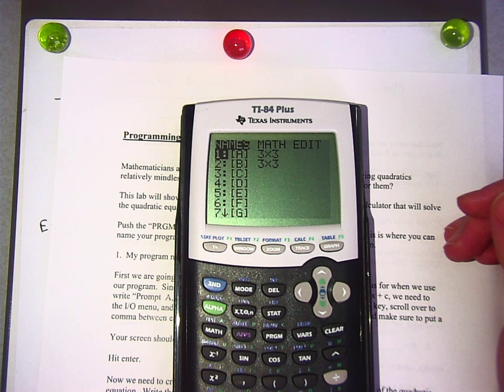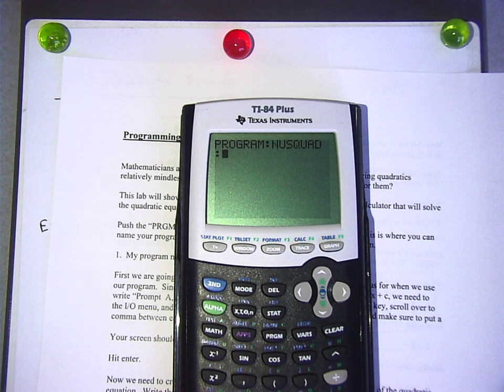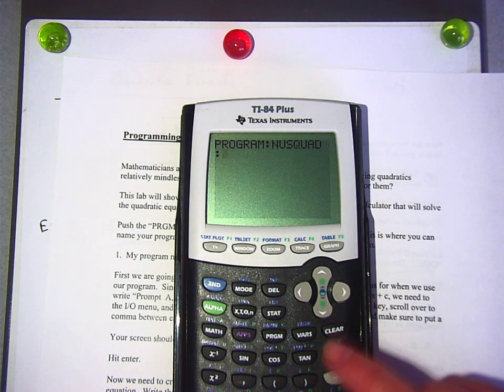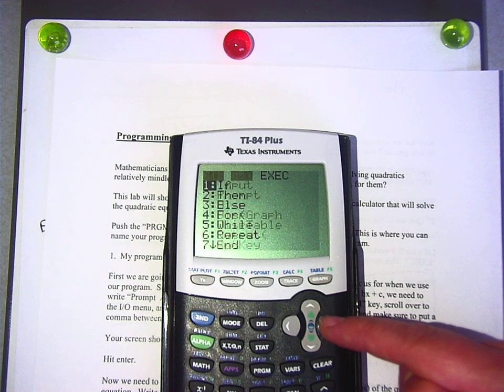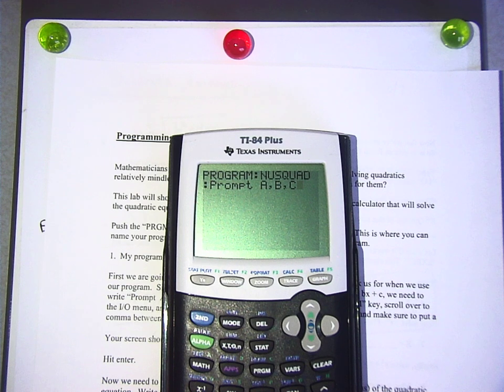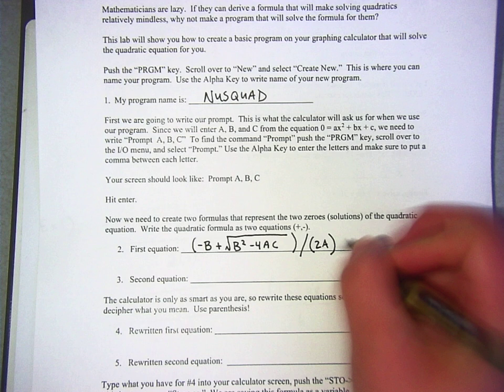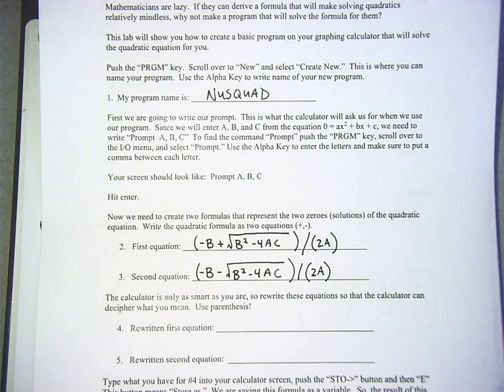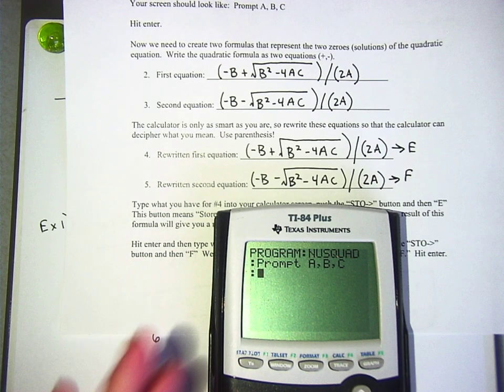10/7 Advanced Math (Part 2)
Graphing Calculator Programming